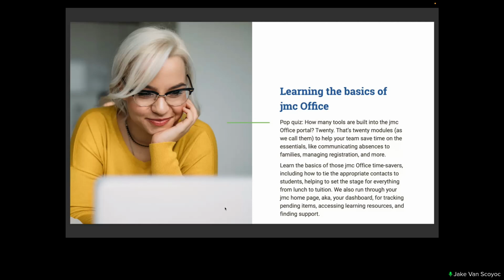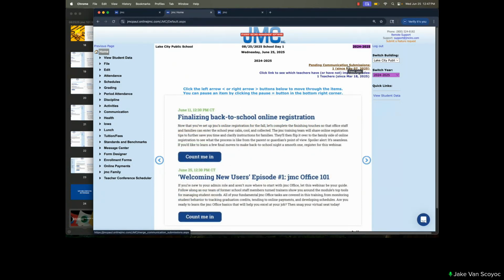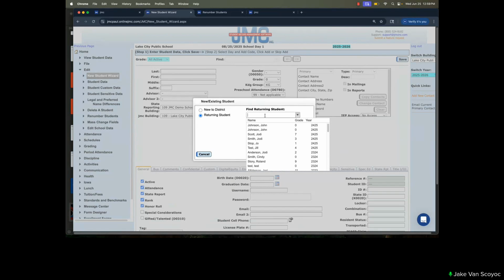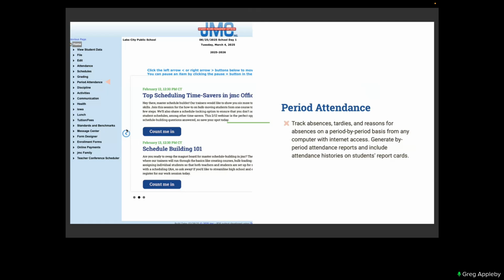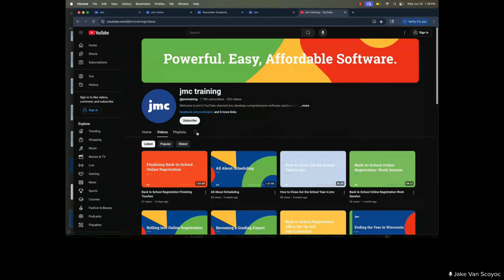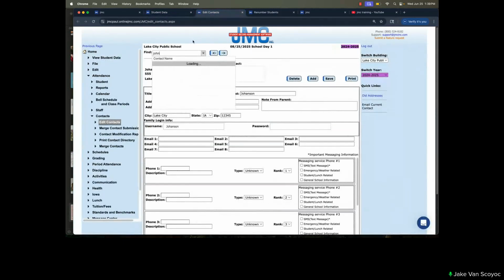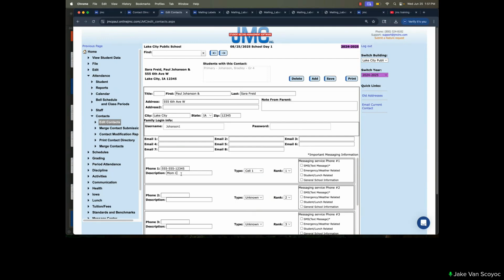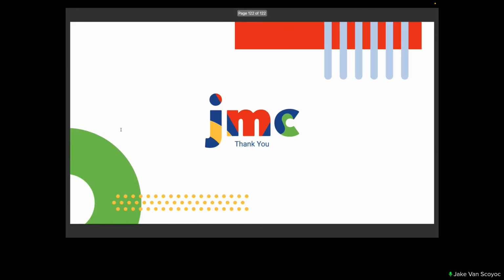jmc 101 Welcoming New Users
If you’re new to your admin role and aren’t sure where to start with jmc Office, let this webinar playback be your guide. Follow along as our team of former school staff members turned trainers show you around the module’s top tools for managing student records. All of your fundamental jmc Office tasks are covered in this training, from monitoring student behavior to tracking graduation credits, tending to online payments, and developing schedules. Are you ready to learn the jmc Office basics that will help you excel at your job and set students on the path to success? Then give this video a watch today.

0:00 Introduction
2:25 Your School's jmc Site
7:30 Getting Started in jmc Office with Key Pages and Features
15:02 Working with Student Data
22:55 Adding a New Student
36:12 Overview of jmc Office Modules
55:00 Working with Student Contacts
1:31:00 jmc Newsand Upcoming Events!